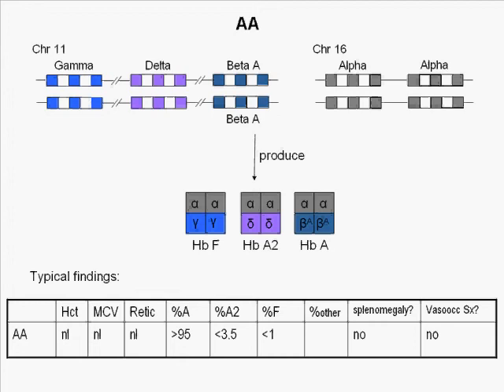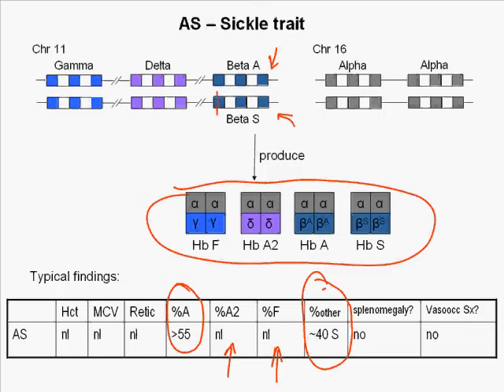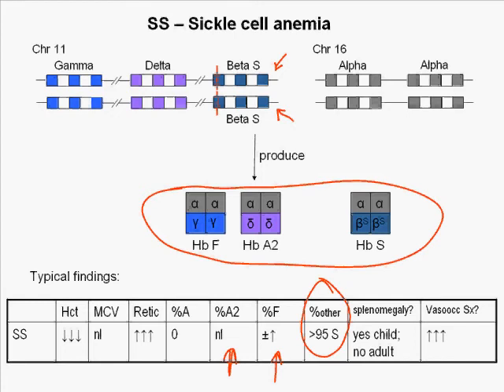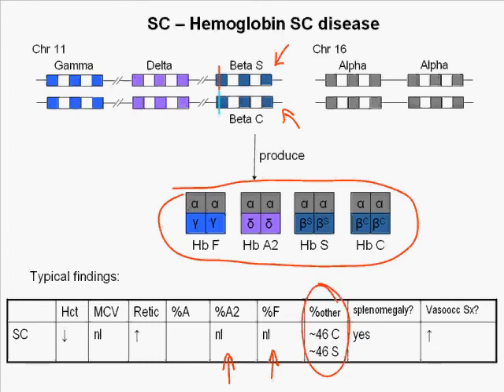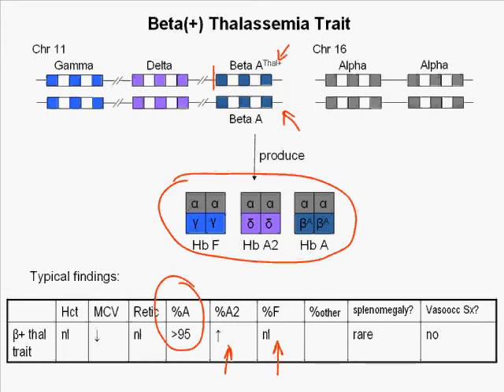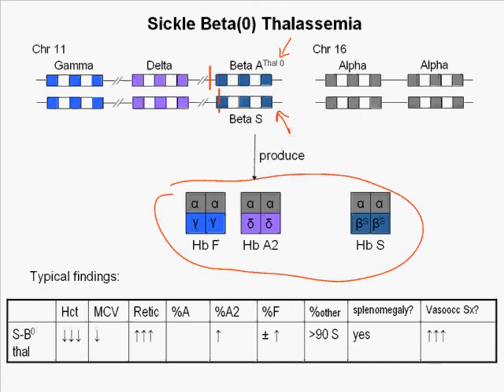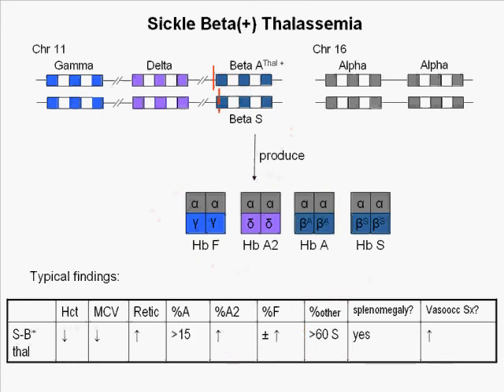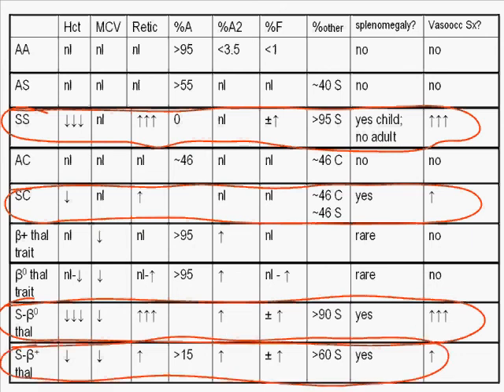sickle hemoglobinopathies made simple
a teaching video for medical students